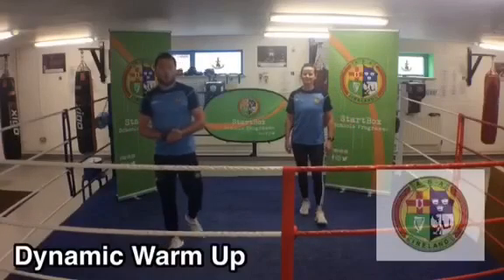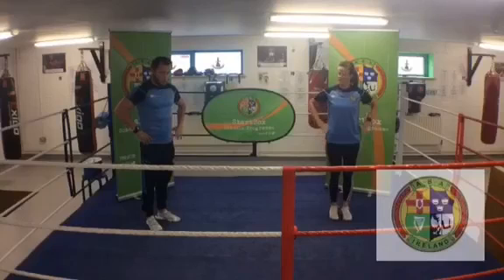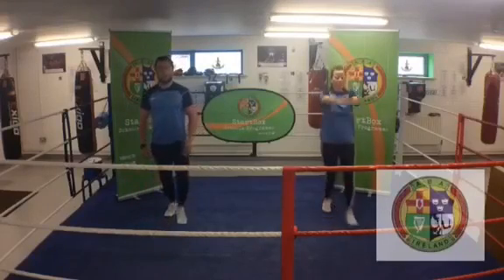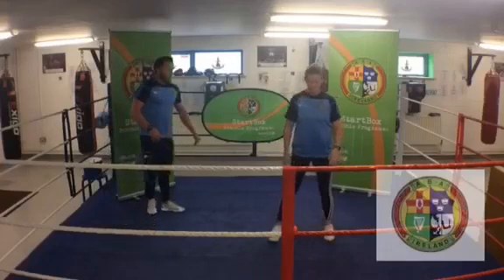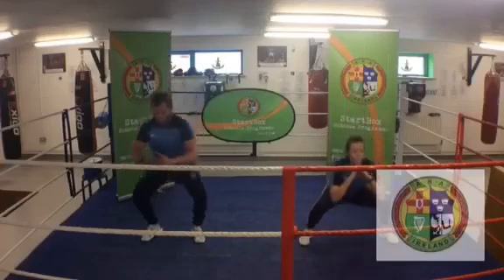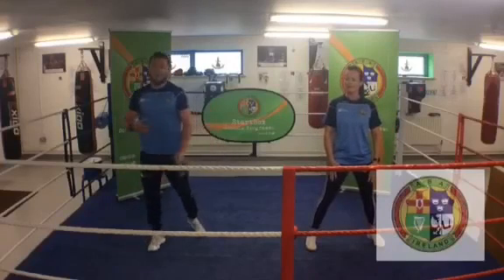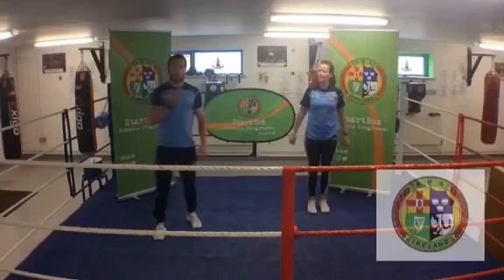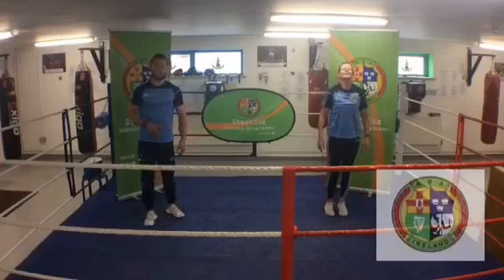Start Box @ Home - Dynamic Warm Up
This training session, part of the Start Box @ Home series, delivered by Coach Mags Cross, focuses on the dynamic warm up